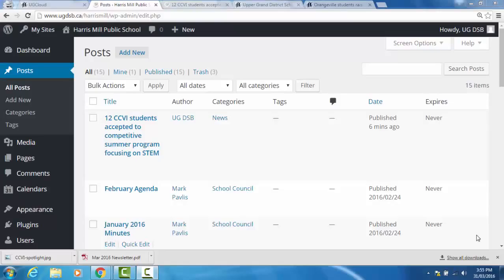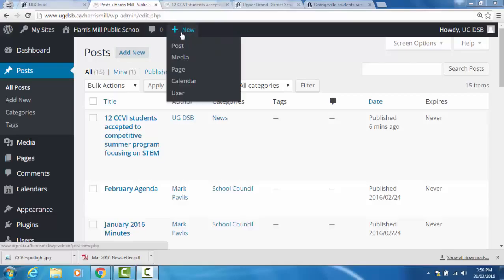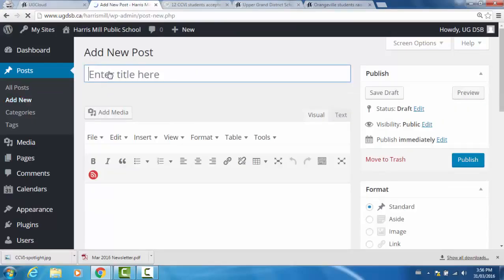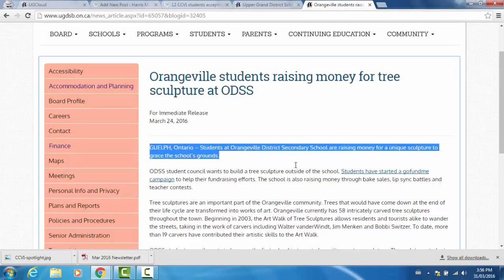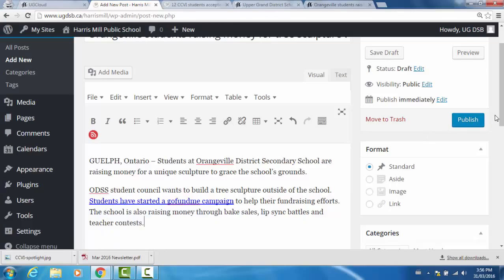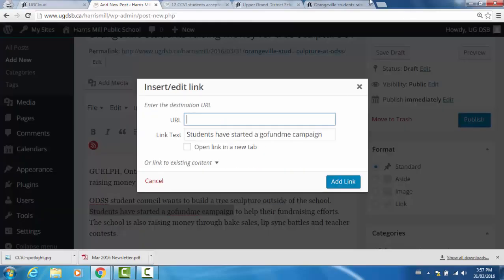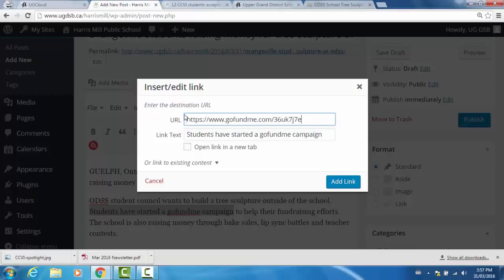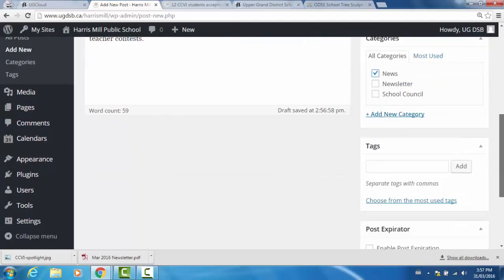Add Links to a External Site on A Page or A Post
Wordpress tutorial showing how to add external link in a Page or a Post